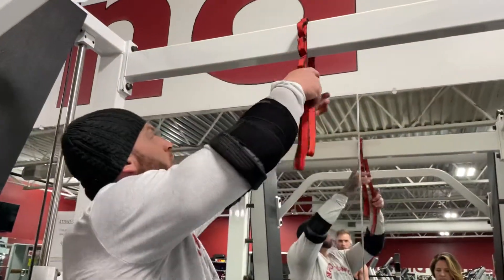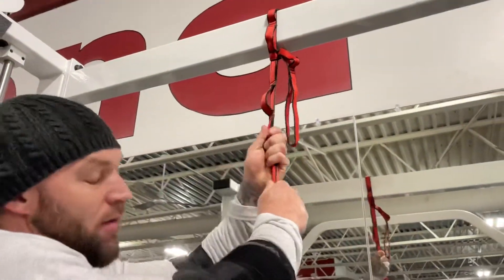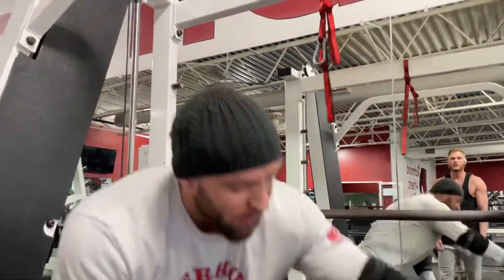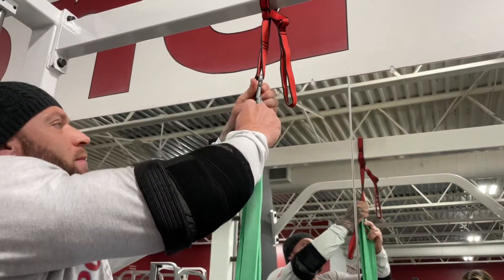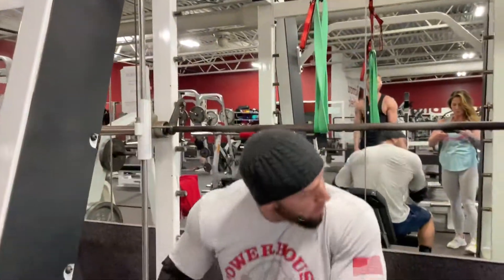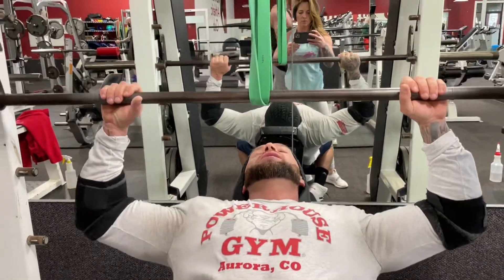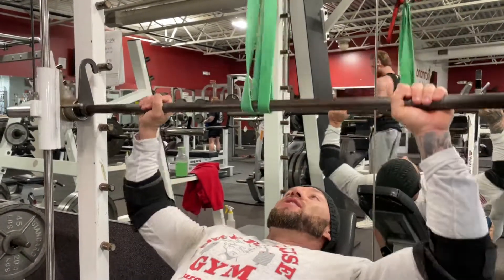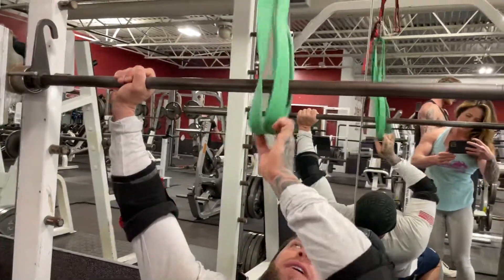How to set up a Band for : Smith Machine Band Presses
This is how to set up your band for the smith machine incline press, you can also use this method for bandit hack squats